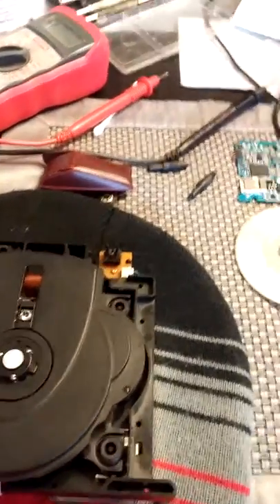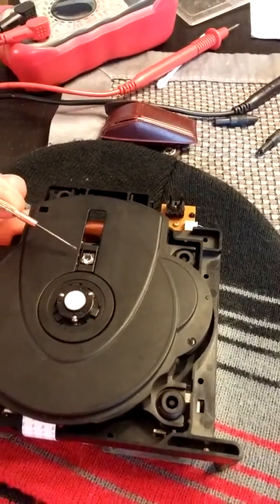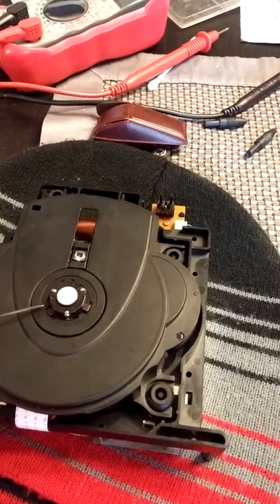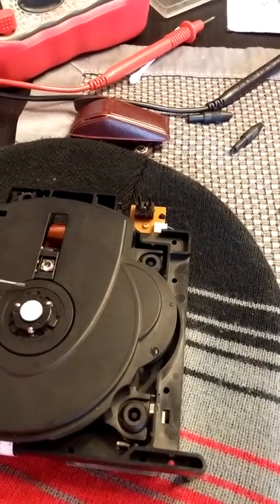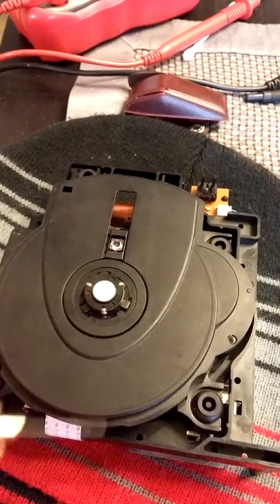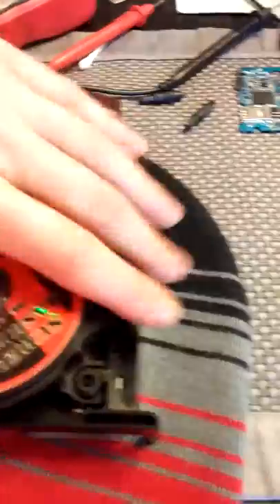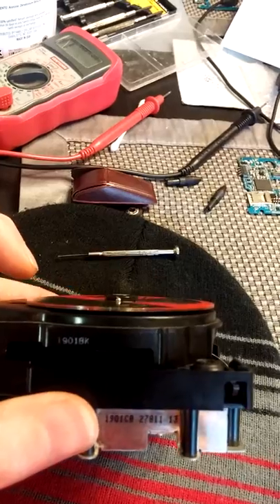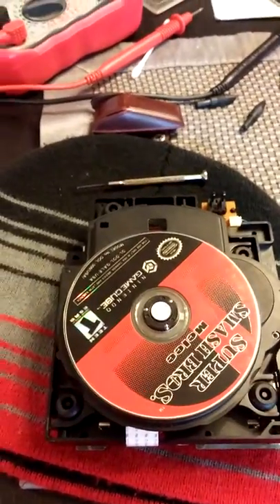Gamecube fix due to wobbling disc not readable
Gamecube cannot read fix